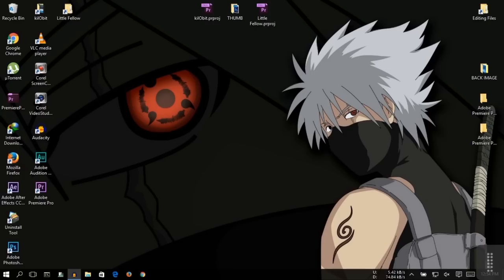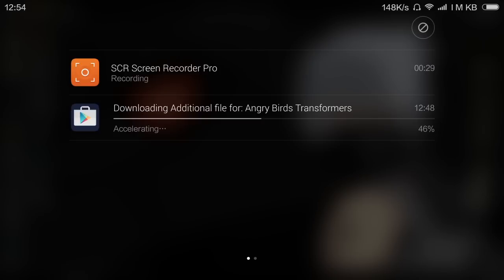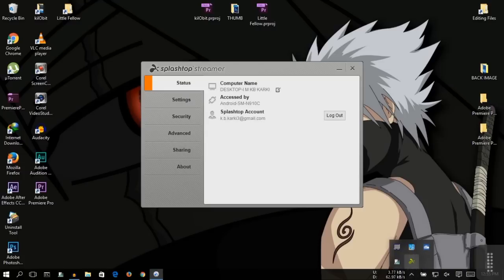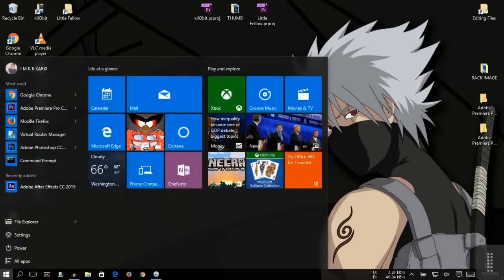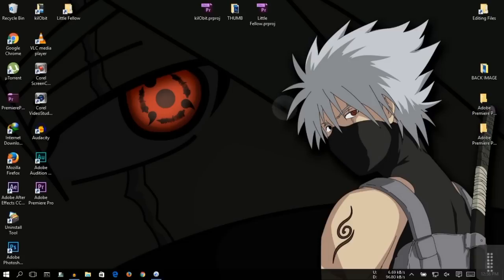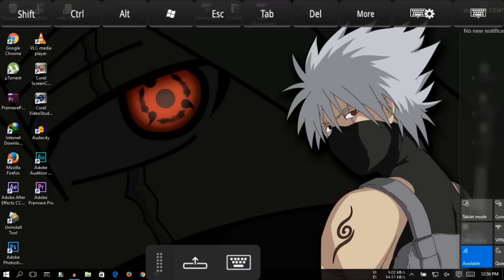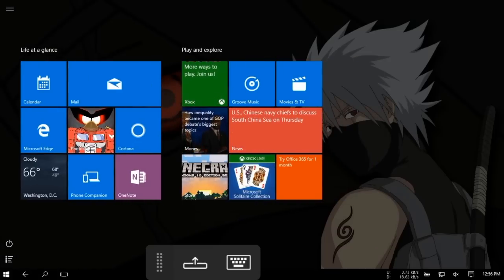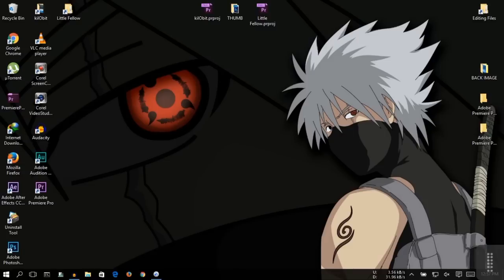How To Run Windows 10 On Android Device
This video is about how you can run windows 10 on any android device...

Thank you! for watching this video please don't forget to "SUBSCRIBE" kilObit for more videos, If you enjoyed the video please leave a Like, If it wasn't good video please Dislike the video that way i can improve next video.
OR
You can give me a suggestion to make a better video just leave your comments to the video.